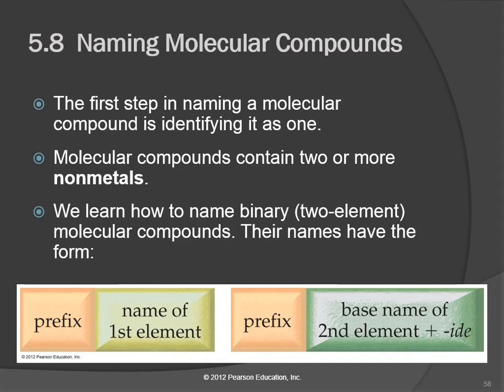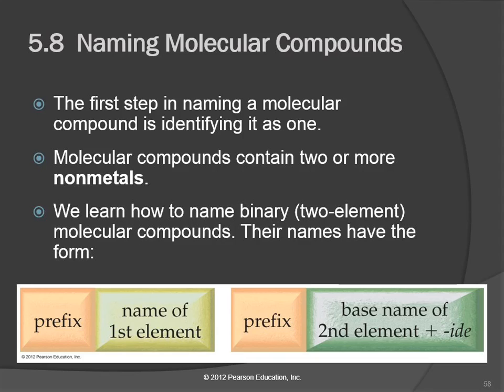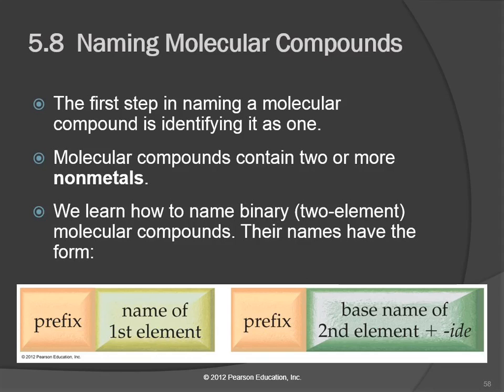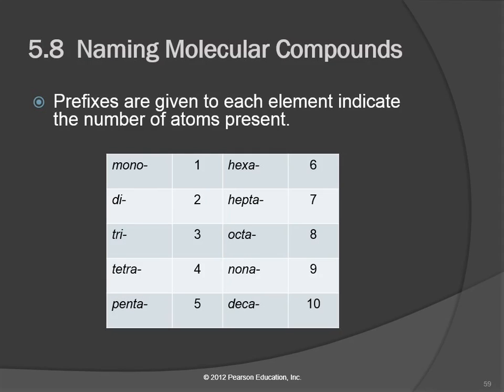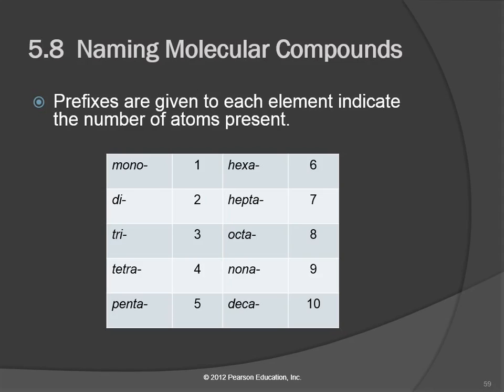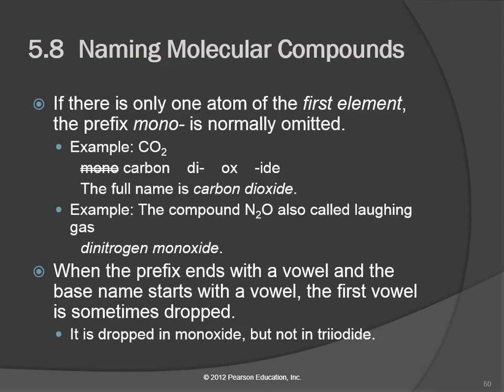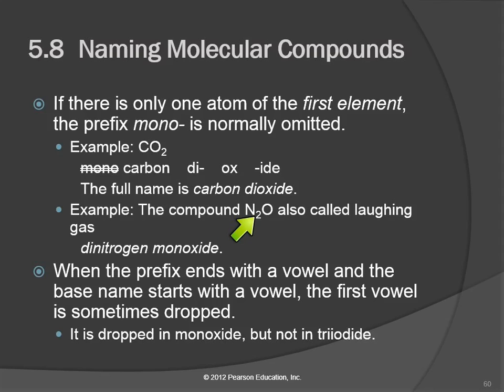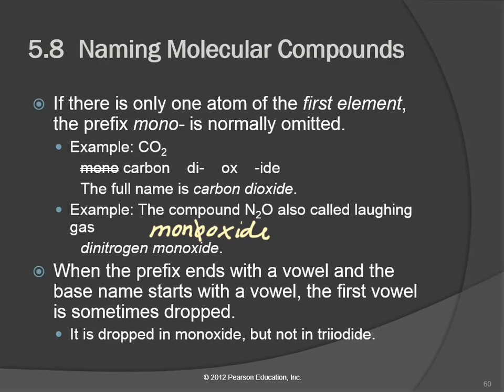20 5.8 Tuesday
2/10/15 Tuesday lab at TCC